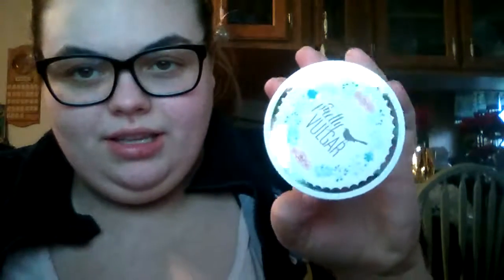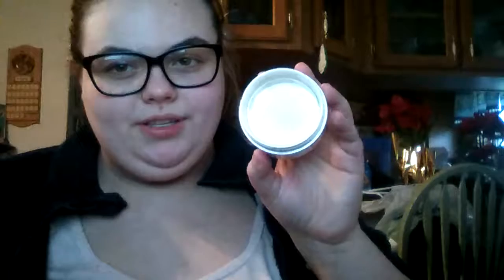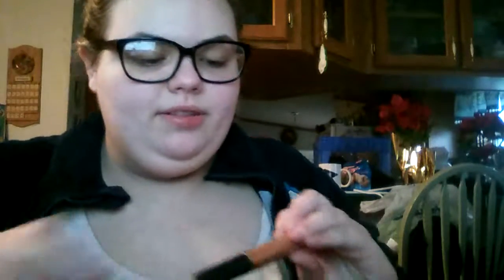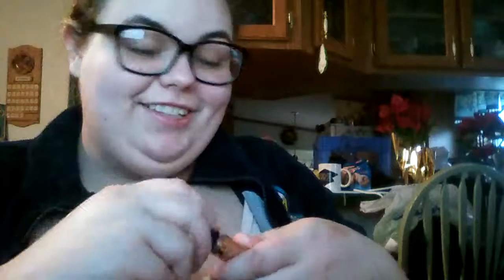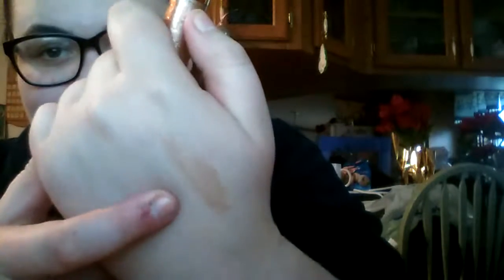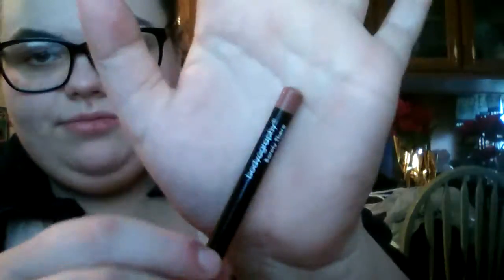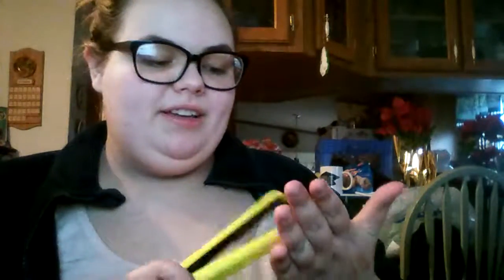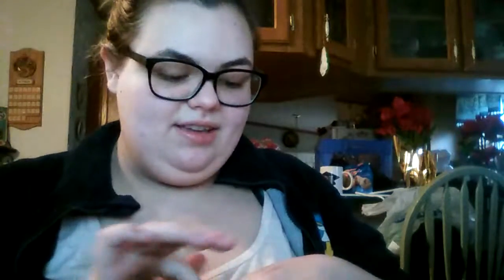Boxycharm Unboxing- December 2018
Open Me!!

Also I would really love if you could leave me some comments as well, I love being able to talk with you all in the comments.